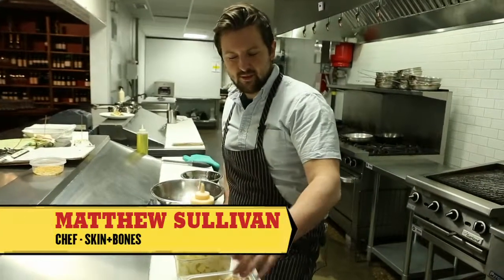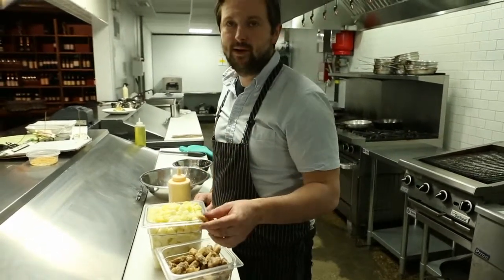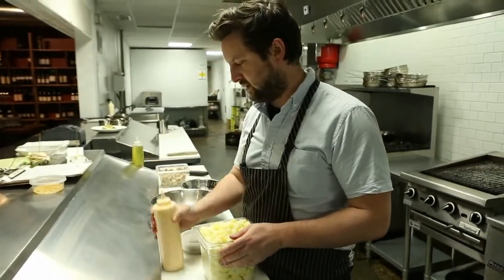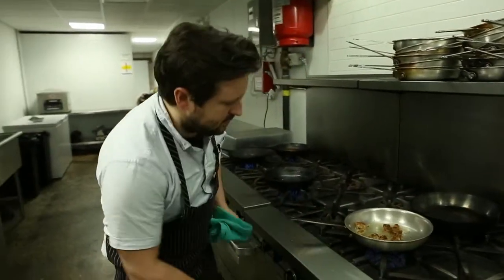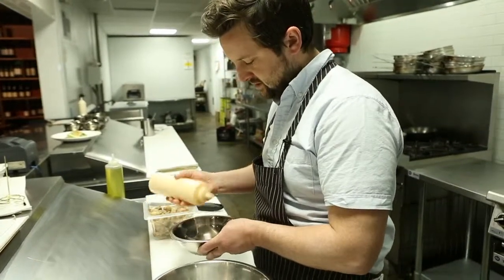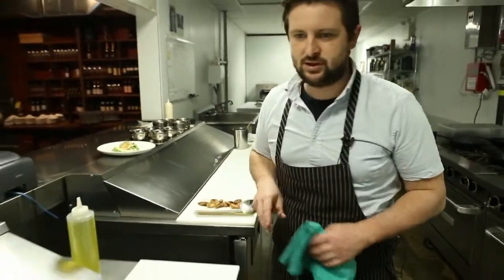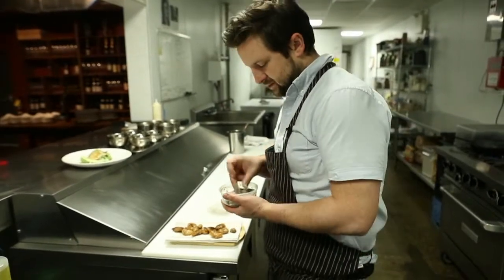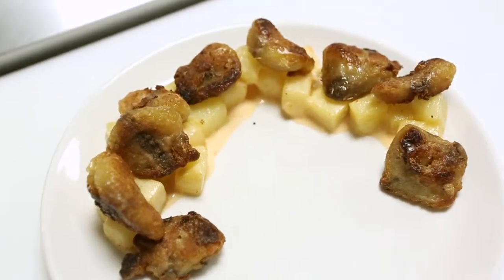Skin + Bones and Chicken Tails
We stopped by Skin + Bones Wine Bar in Toronto's Leslieville to sample one of their most popular appetizers: Chicken Tails. Meet Chef Matthew Sullivan, the culinary artist behind the menu.